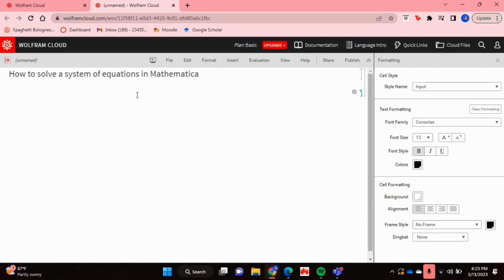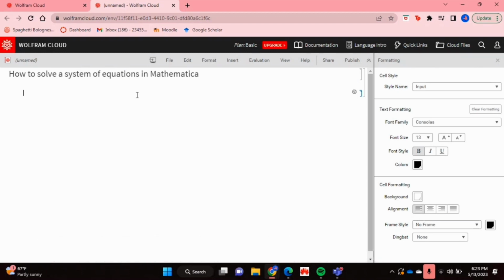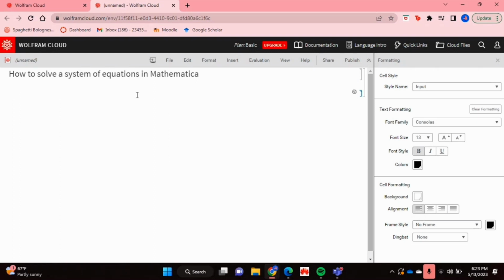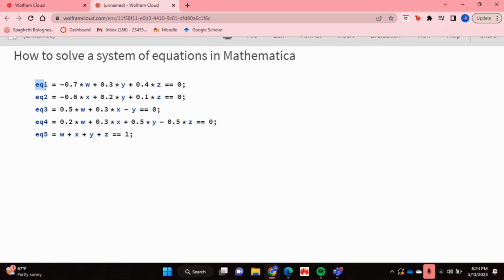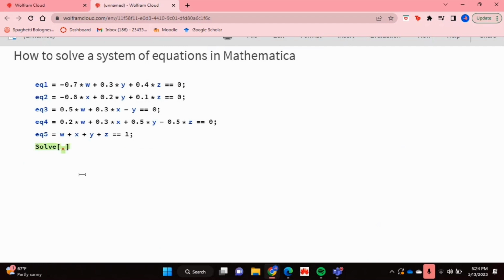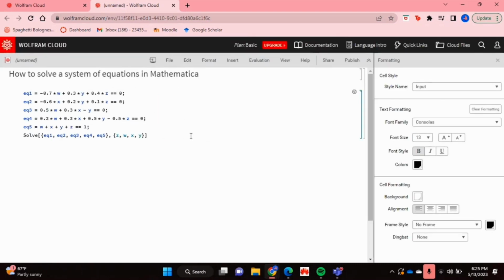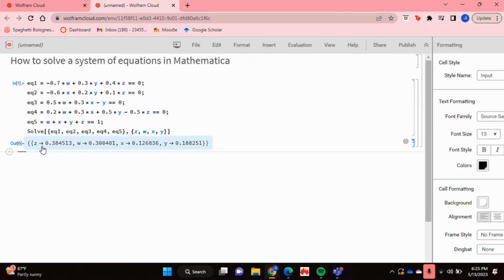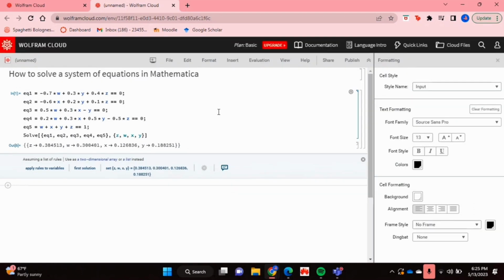✅ How To Solve A System Of Equations In Mathematica 🔴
About this tutorial:

Get in touch!